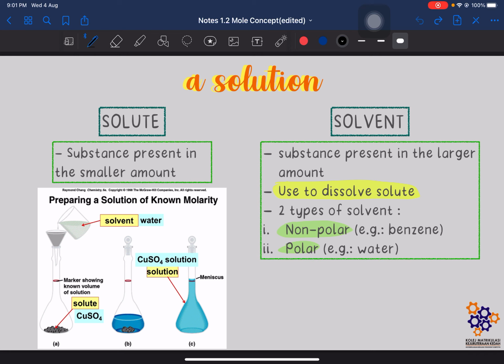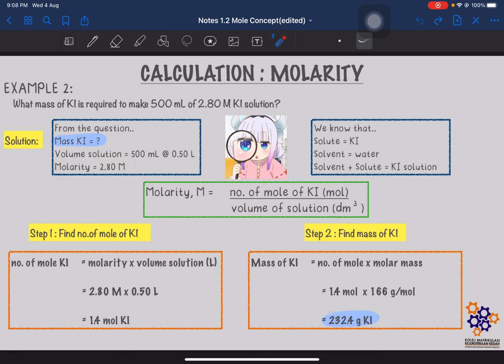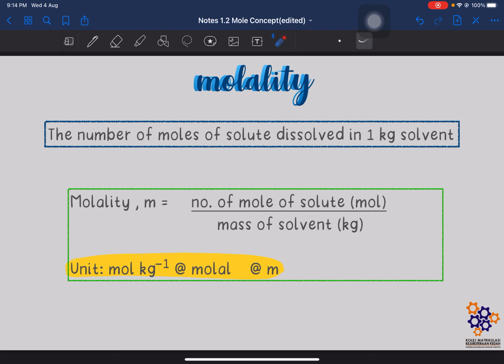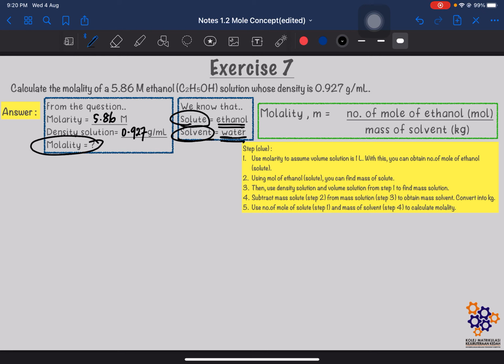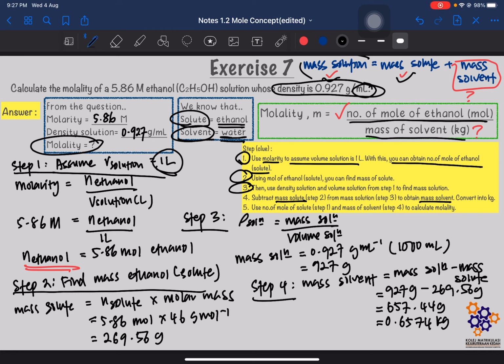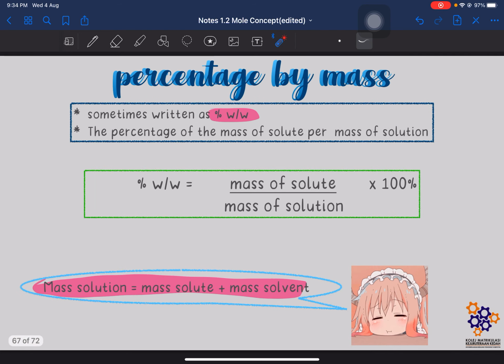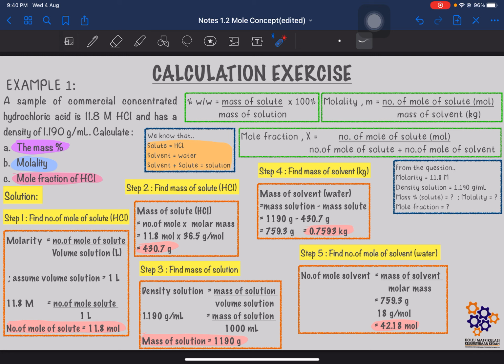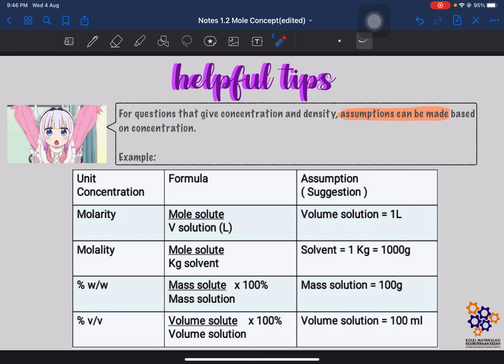Chapter 1 : Matter (1.2 Mole Concept) - Part C: Concentration of Solution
Assalamualaikum and hello students!
This video is the explanation video for tutorial class KET3, KET4, AKT13 and AKT14.
This video is the explanation video for subtopic 1.2 Mole Concept (Part C: Concentration of Solution).  Thank you and Happy watching!